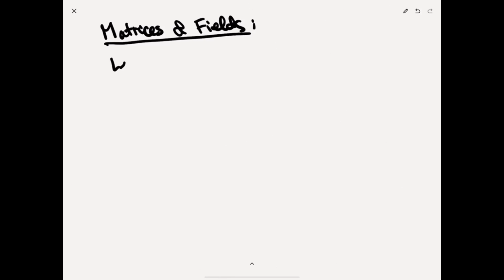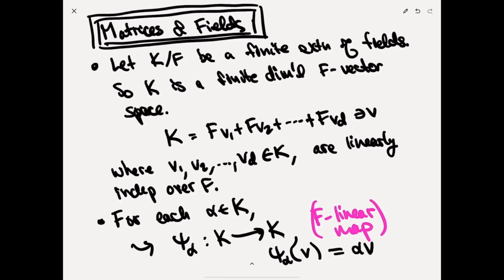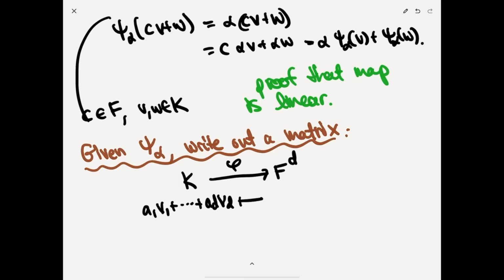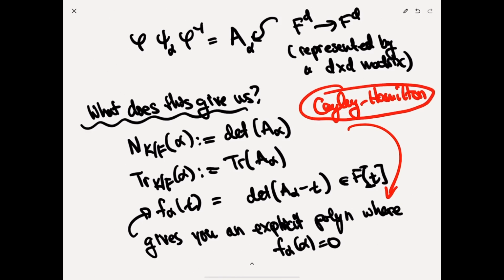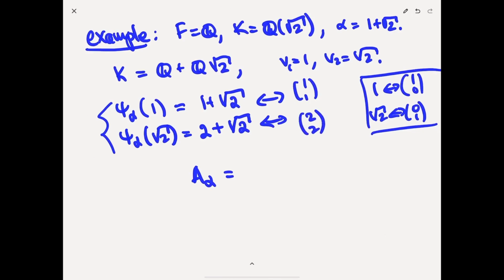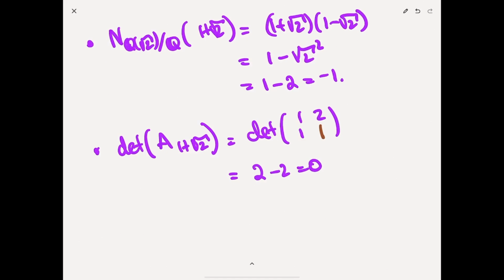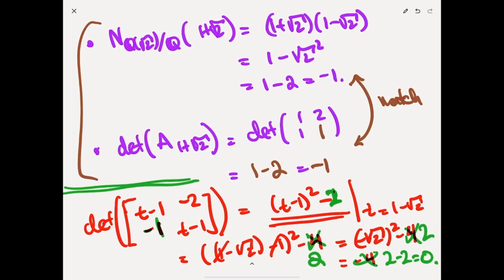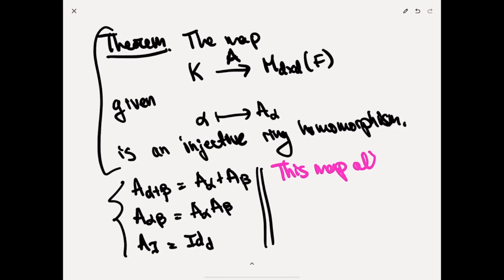Matrix Representations of Fields - Lecture 04 - Field Theory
For a finite extension K of F of degree d there exists a ring map from K to d x d matrices with entries in F which is injective. This allows us to define the norm, trace, and characteristic polynomial of an element. The minimal polynomial of this associated matrix is the minimal polynomial of the element.